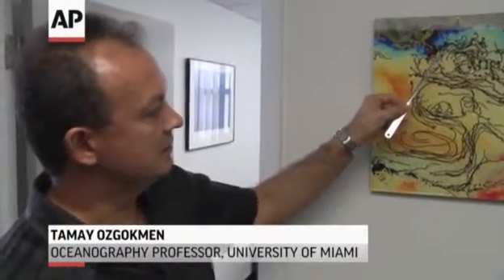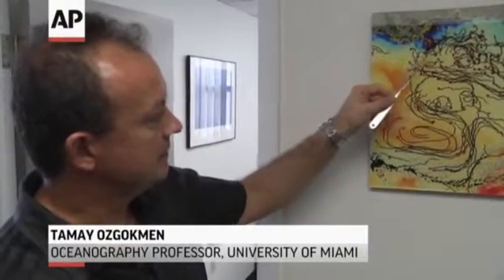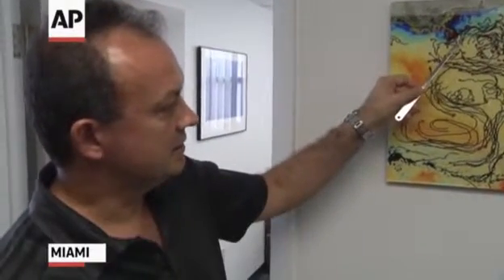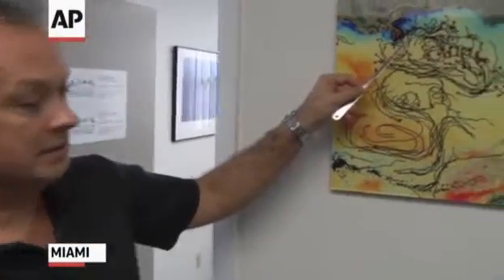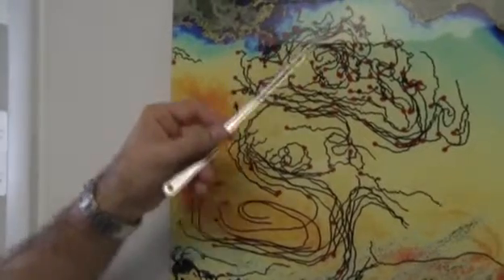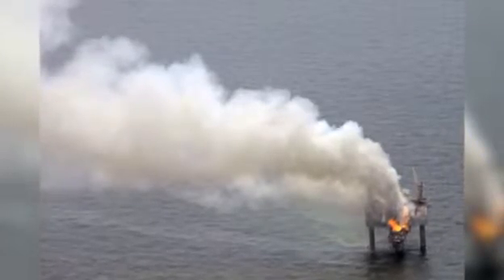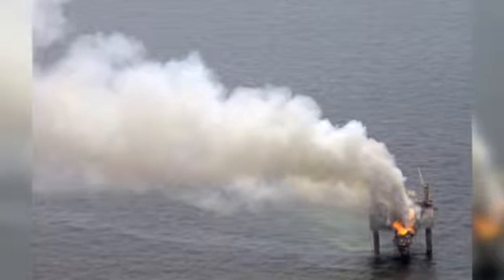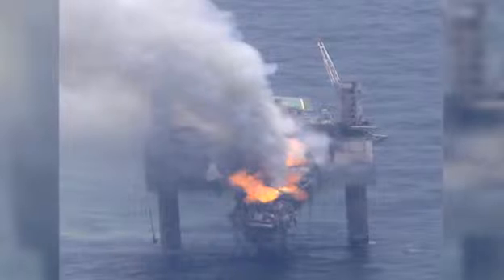Scientists Head to Inspect Gulf Gas Rig Fire video